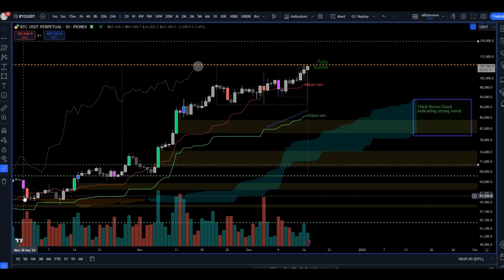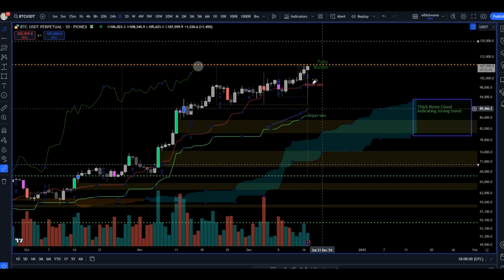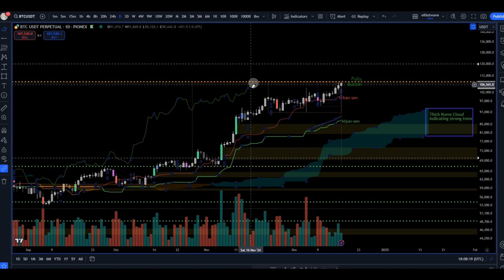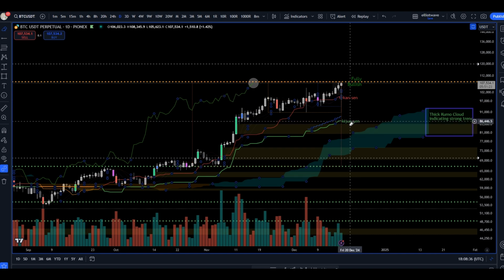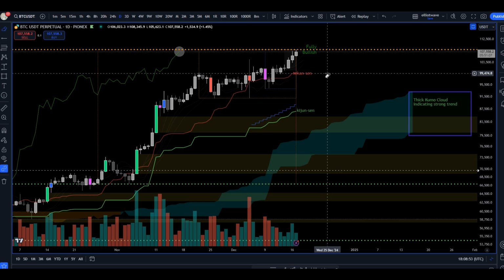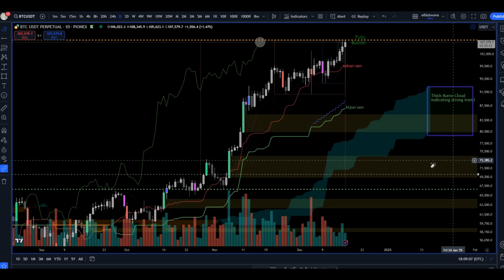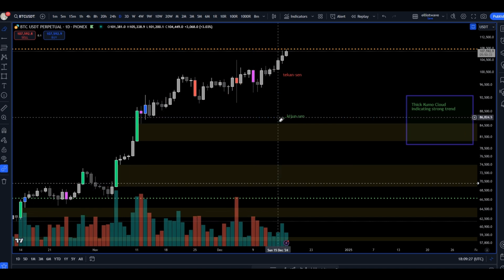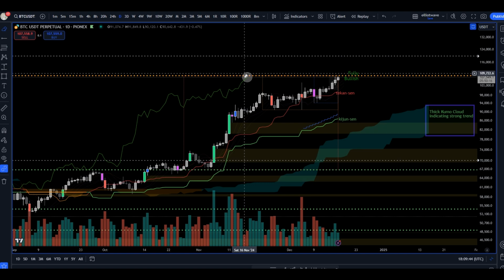Bonus Tutorials - Ichi Moku Cloud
The Ichimoku Cloud is a comprehensive indicator that defines support and resistance, identifies trend direction, gauges momentum, and provides trading signals. When prices are above the cloud, it indicates bullish momentum, and when below, it indicates bearish momentum. It's a powerful tool for understanding trend direction, strength, and potential reversals.

Components of the Ichimoku Cloud
The Ichimoku Cloud consists of five components:

Tenkan-sen (Conversion Line): The average of the highest high and the lowest low over the past nine periods. It acts as a short-term indicator showing market trend direction and potential support/resistance levels.

Kijun-sen (Baseline): The average of the highest high and the lowest low over the past 26 periods. It serves as a medium-term indicator providing insights into the overall market trend and acting as a strong support/resistance line.

Senkou Span A: The average of the Tenkan-sen and Kijun-sen, plotted 26 periods ahead.

Senkou Span B: The average of the highest high and the lowest low over the past 52 periods, plotted 26 periods ahead.

Chikou Span (Lagging Span): The current closing price plotted 26 periods back.

The cloud formed between Senkou Span A and B highlights areas of support and resistance, with the thickness indicating trend strength.

Signals:

Pump Signal: Occurs when the cloud is green, the price is above the cloud, the Tenkan-sen crosses above the Kijun-sen, and the Chikou Span is above the current price. This combination indicates strong bullish momentum.

Trend Signal: Confirmed when the price is above the cloud (upward trend) or below the cloud (downward trend). The Tenkan-sen above the Kijun-sen further confirms the trend direction. The cloud's direction also indicates the trend strength and direction.

Want to learn more about powerful trading tools and strategies? Join us on this 2025 bull run! Trade safe, and we'll catch you in the next tutorial on basic technical analysis trading patterns.

Message Copilot